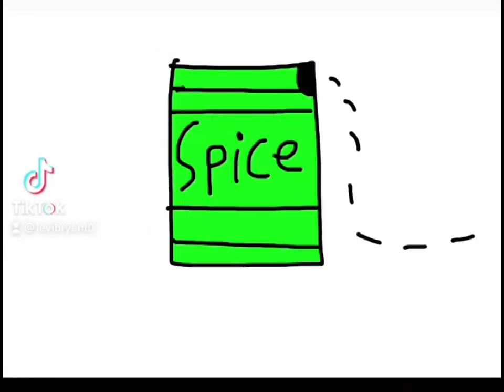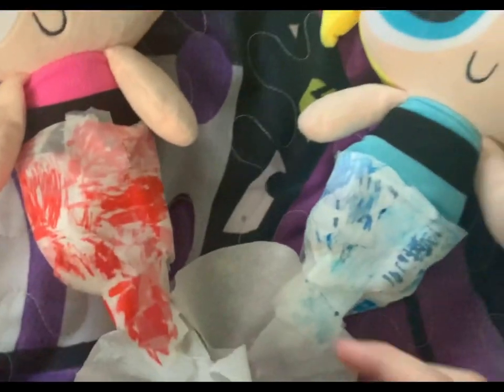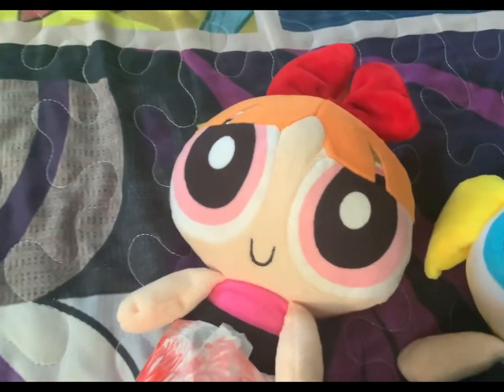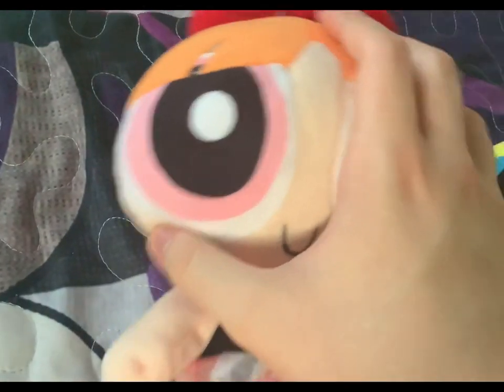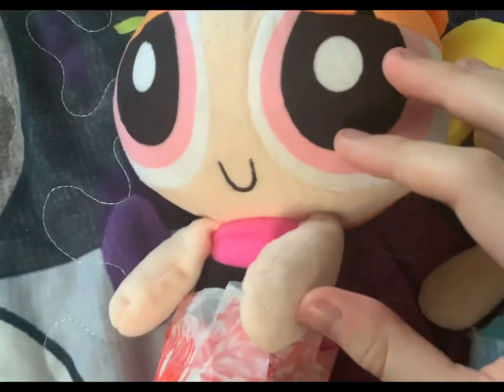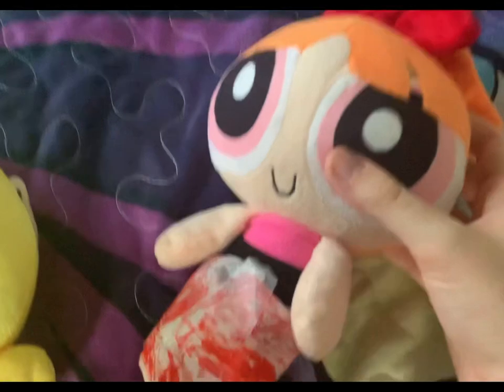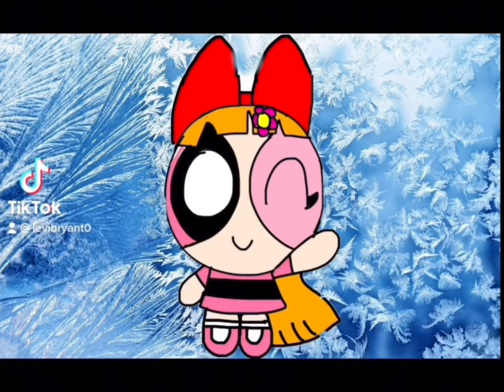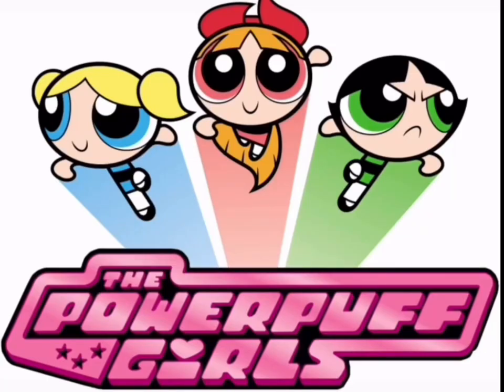Powerpuff Girls:Blossom and Bubbles’ Mermaid River Adventure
Since Blossom and Bubbles turn into mermaids at the ocean they have turned into mermaids in the Amazon River in South America to see how it would be fun to swim in a river as much as they love being at the ocean the 2 decided to look for some exotic animals they saw capybaras,river dolphins,manatees,tapirs,even arapaima fish,then the girls decided to make some splashes and they were riding on the waves then the 2 saw a group of hungry pirahnas and they swam away from them now Blossom and Bubbles loved their river adventure and swam back home to Townsville